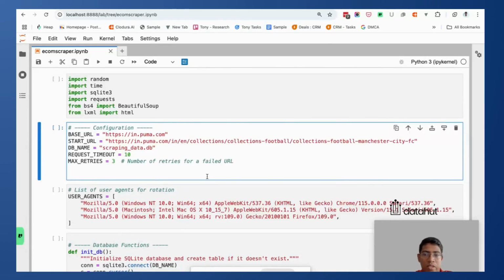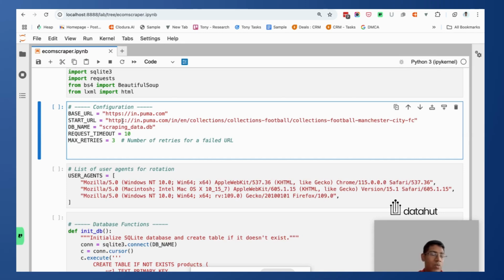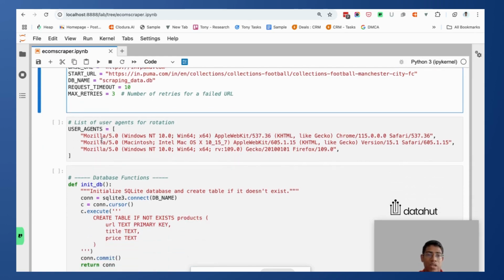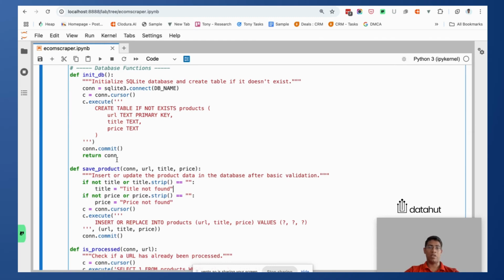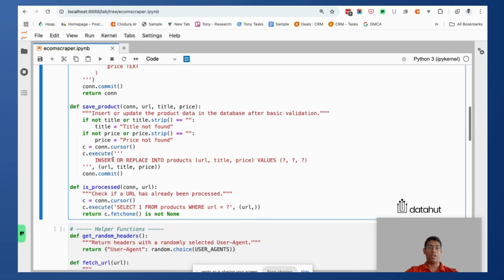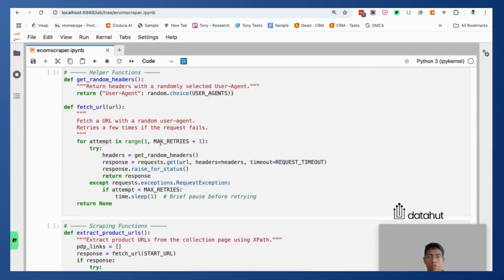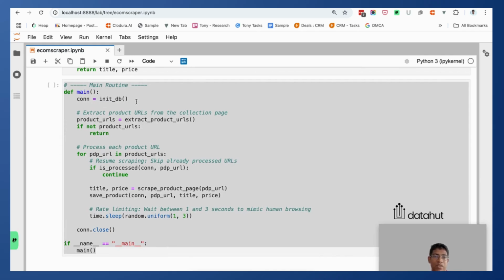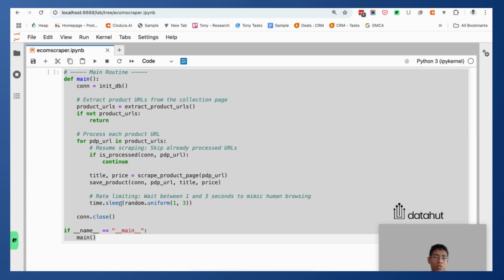Web scraping best practices: How to make your web scraper robust | Datahut Tutorial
"Learn the best practices for web scraping to make your scraper more efficient, reliable, and resilient against website changes. From handling dynamic content to avoiding IP bans, this guide covers essential tips for building a robust web scraper. Watch now!"